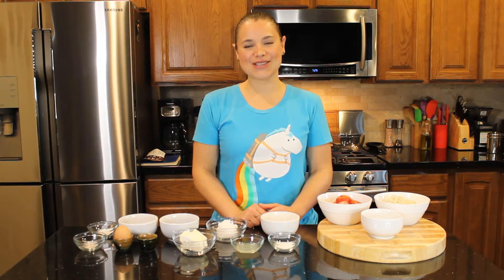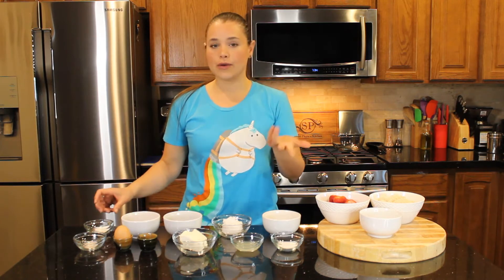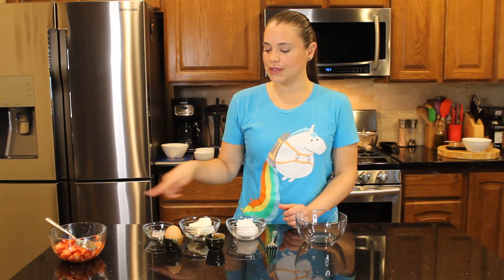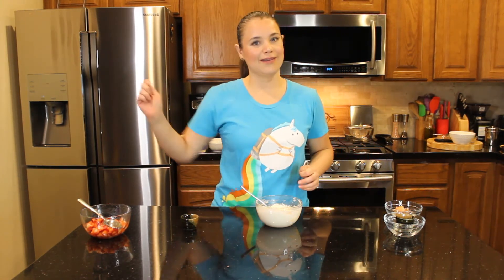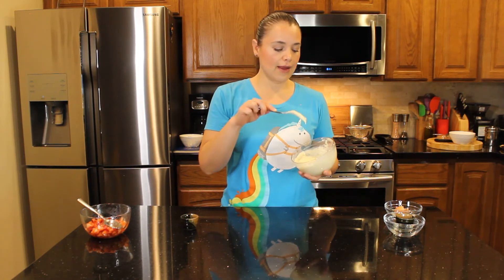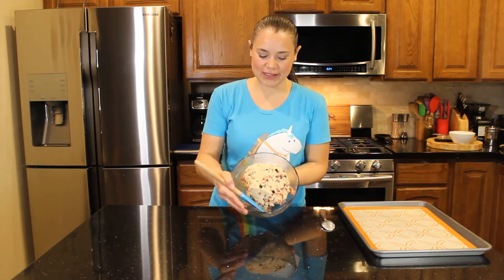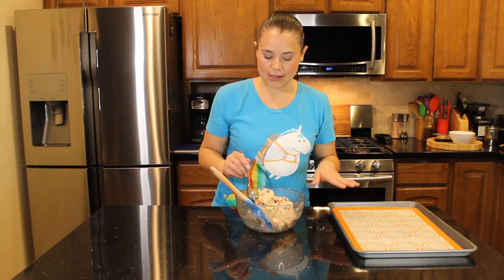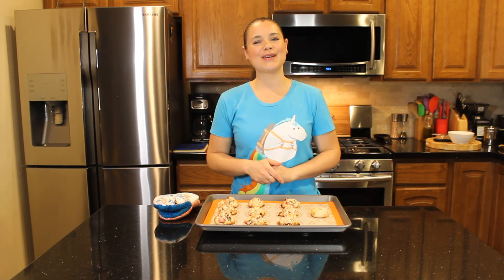Keto Cake Cookies with fresh strawberries, dark chocolate and pecans!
Hello and welcome to Soleil's kitchen! I love healthy and easy recipes.

Today in the menu we have keto cake cookies. It is keto friendly and extremely delicious!

Ingredients:
1 1/2 cup almond flour
1/3 cup monkfruit sugar
1 cup strawberries
1/3 cup coconut flour
1/3 cup coconut oil - Room temperature
1 tbsp monkfruit sugar
1 tbsp lime juice
4 oz cream cheese  - Room temperature
1/4 cup chocolate chips sugar free
1/4 cup pecans
1.5 tsp baking powder
Pinch of salt
1 egg - Room temperature
1 tsp vanilla extract - Room temperature

**Preheat the oven at 330 F.
Steps for face 1:
1. Chop your strawberries
2. Put them on a bowl and add the lime juice and the 1 tbsp of monkfruit sugar
3. Mix them gently until the strawberries are well coated and the monkfruit sugar has dissolved
4. Set it aside

Steps for face 2:
1. In a bowl add the coconut oil and work it until is more manageable and fluffy
2. Add the cream cheese, incorporate with the coconut oil and start mix it again until is smooth, well combined and fluffy
3. Add the pinch of salt
4. Mix it again
5. Add vanilla and egg
6. Mix again and fluff until smooth

Steps for face 3:
1. In a bigger bowl sift the almond flour, coconut flour, sugar, banking powder
2. Mix it
3. Start adding the coconut oil/cream cheese mix
4. Mix it in folding motions
5. Once the mix is well incorporated, add the strawberries
6. Mix/fold in very gentle motions so the strawberries don't become a jam
7. Add the chocolate chips and pecans
8. Mix/fold in very gentle motions
9. Scoop into a baking sheet, they don't expand much, so no need to give them plenty of room.
10. Bake until golden brown - 15 to 22 mins.

*Store the left cookies, if they are any left, in a closed container in the fridge.
*You can also freeze the left over mix to have fresh cookies whenever your heart desires.

Follow me in Twitter @KitchenSoleils